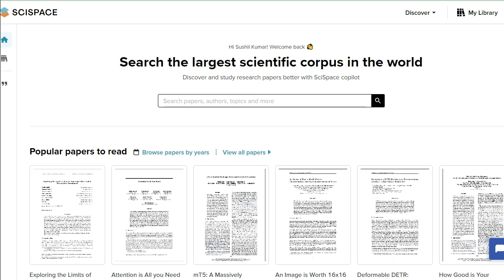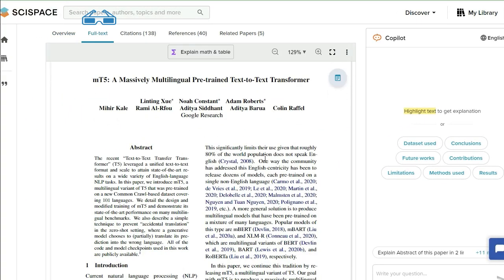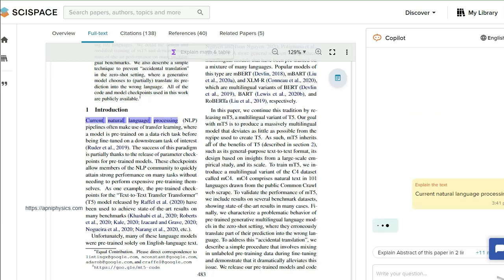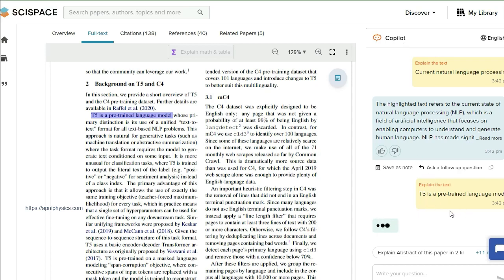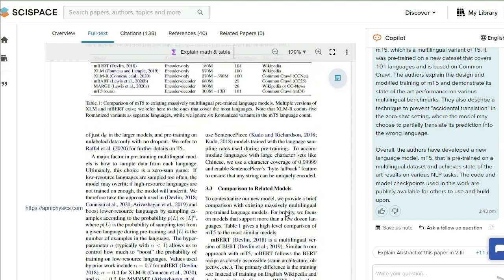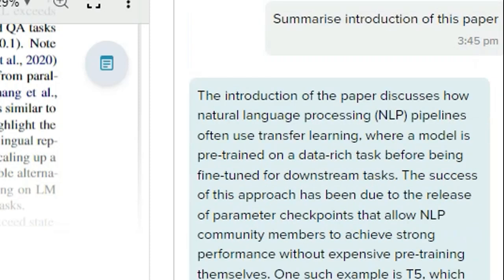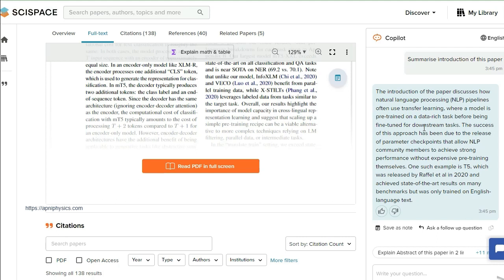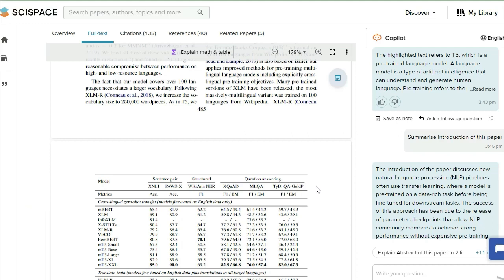Revolutionizing Research Reading and Understanding demo with SCISPACE |apniPhysics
Revolutionizing Research article Reading and Understanding demo has shown here with SCISPACE. It is based on artificial intelligence approach where copilot helps to interpret the selected text in easy language and with more precise explanation. It will help researchers to understand more complex research in a systematic way.